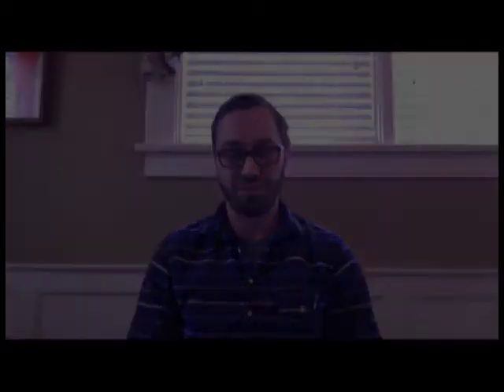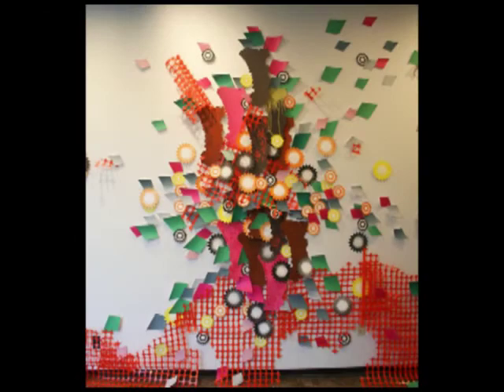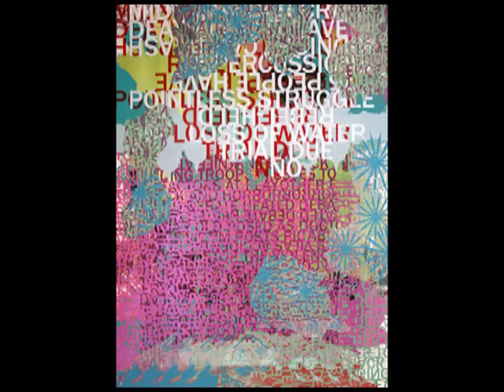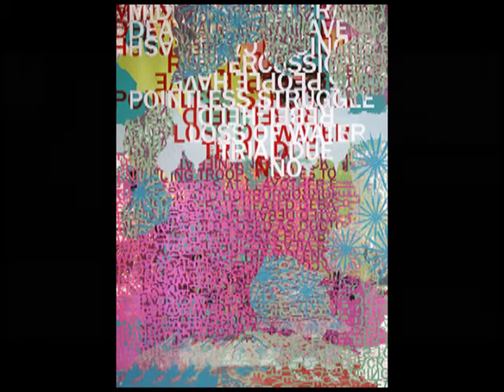Printerviews: Jonathan McFadden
Created by Zach Fitchner, Printerviews is a series of artist interviews with an emphasis placed on topics in contemporary printmaking. These interviews take place over Skype and address questions posed by college level students enrolled in printmaking classes. The objective for Printerviews is to imitate the Q & A sessions that take place during visiting artist lectures and to help students see what current printmaking artists are thinking and doing.